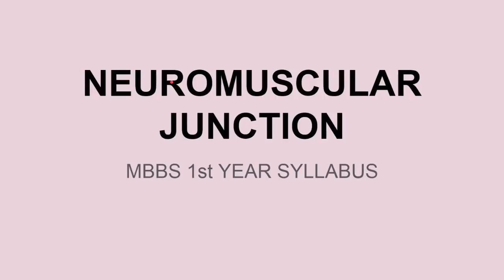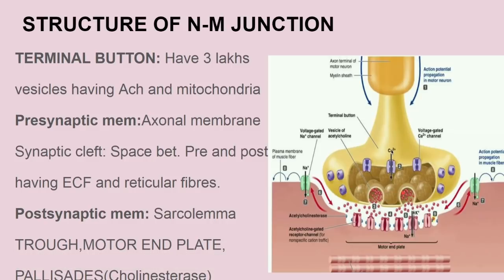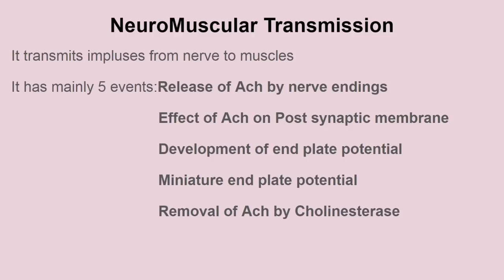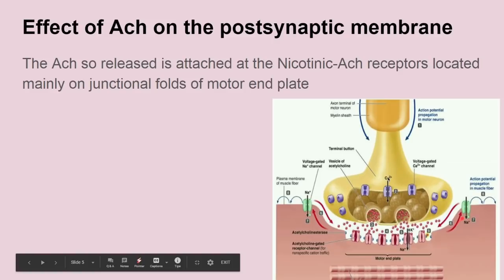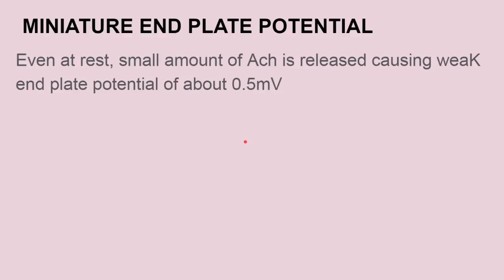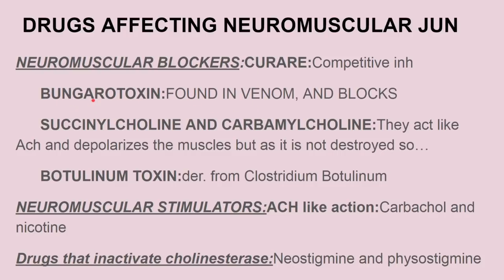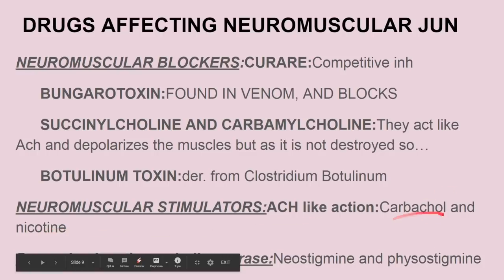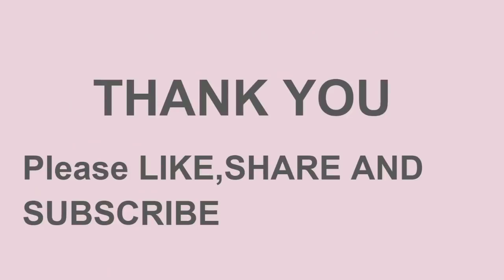NEURO-MUSCULAR JUNCTION and TRANSMISSION OF IMPULSE || MYASTHENIA GRAVIS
In this video, you will get the easiest and detailed explanation about NEURO-MUSCULAR JUNCTION and it's applied aspects. I hope you understand it well. Comment me your queries in the comment section below...